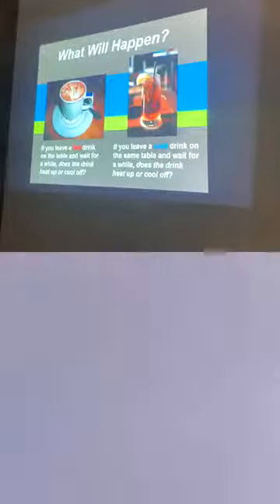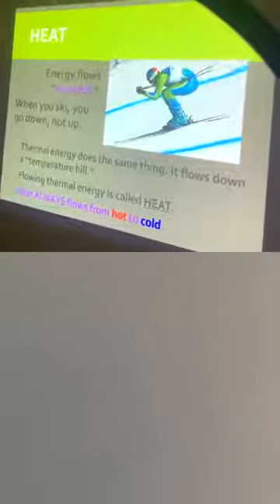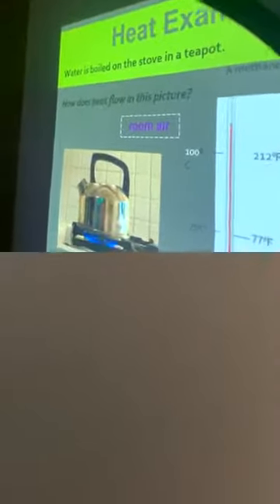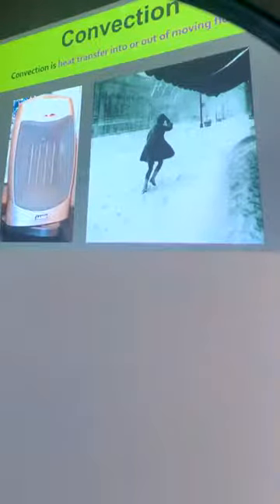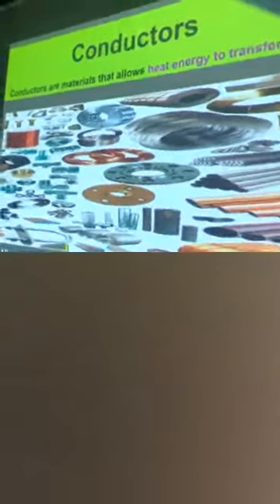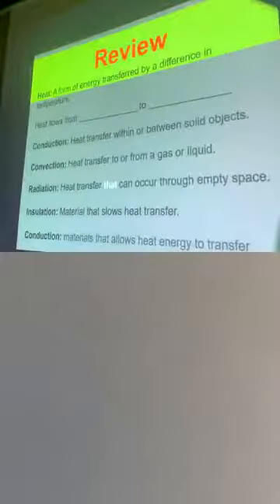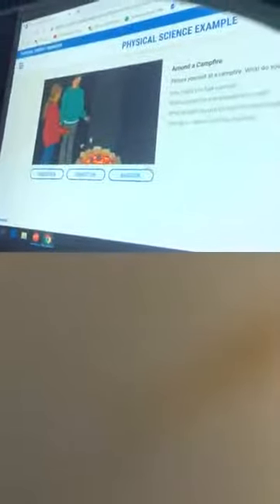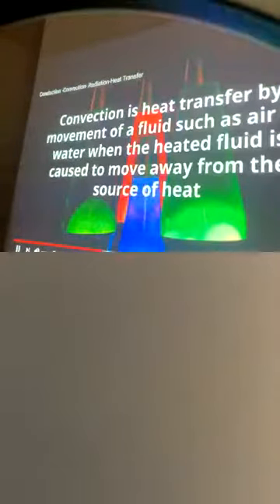Ms. Tate 4/22